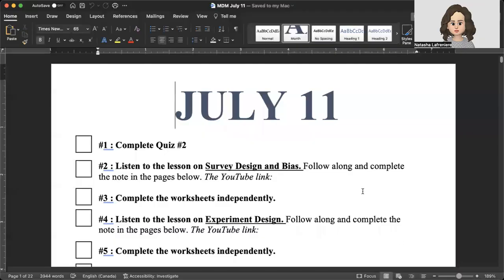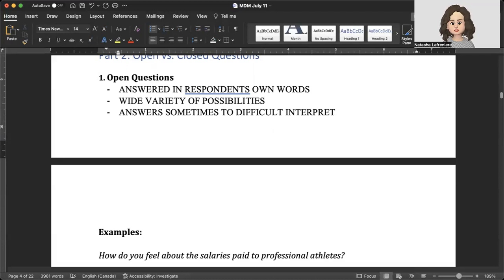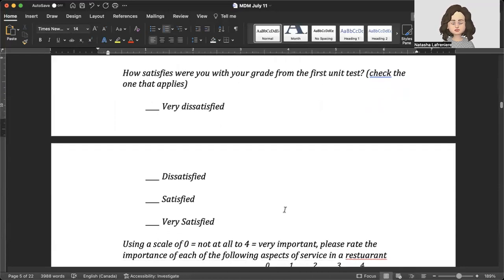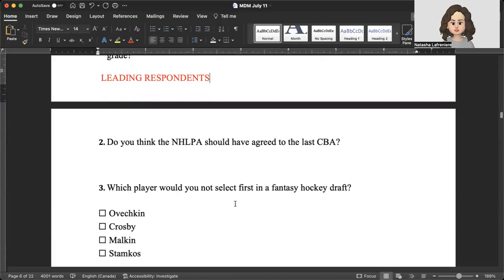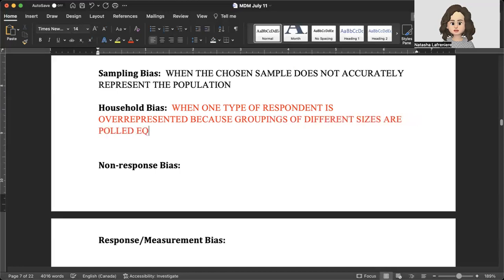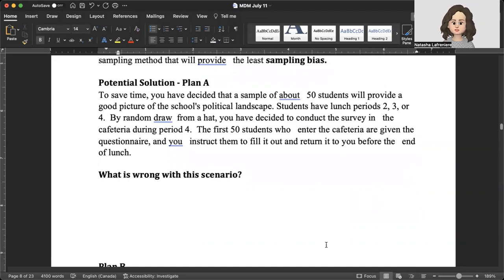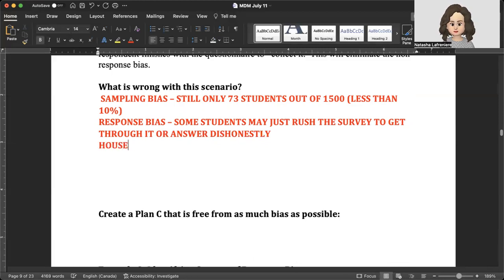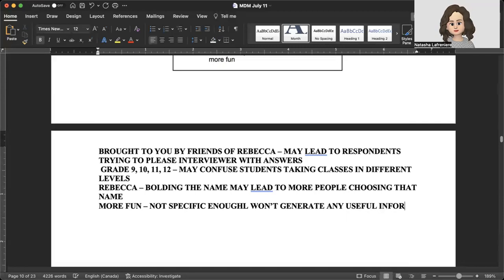Survey Design and Bias